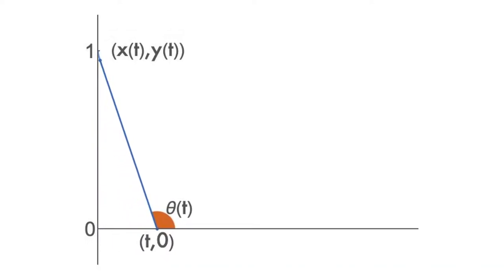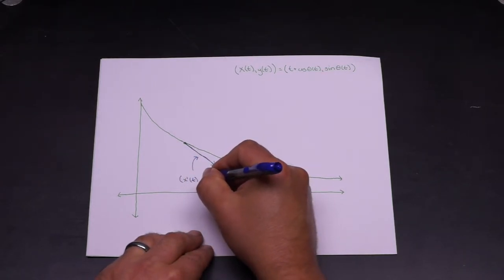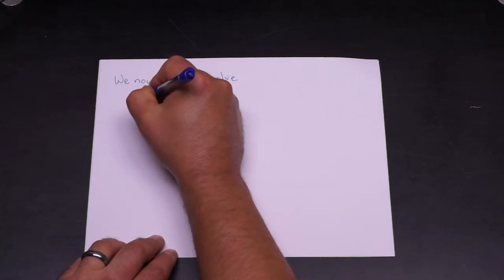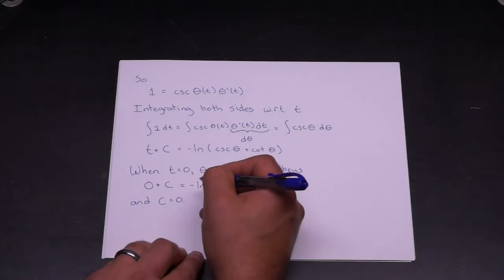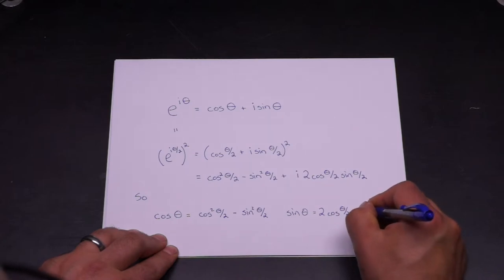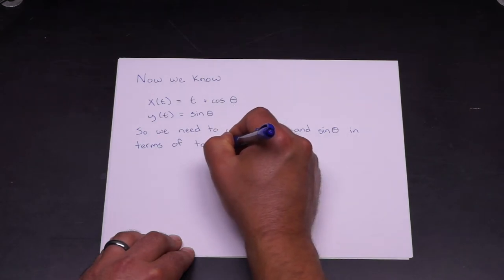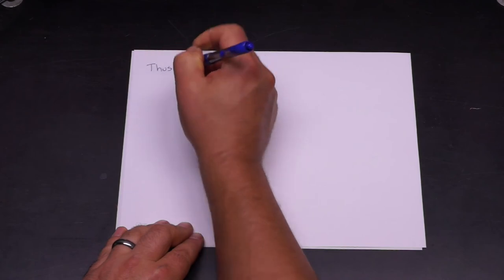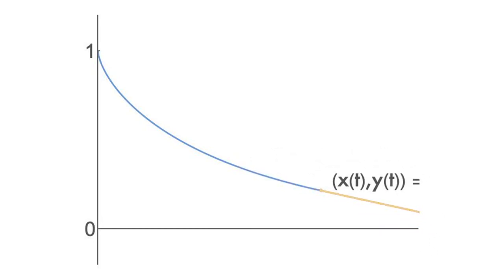Deriving the parametrization of the tractrix-- with experiments!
In this video, we derive the parametrization of the tractrix from first principles and compare it to a physical model.